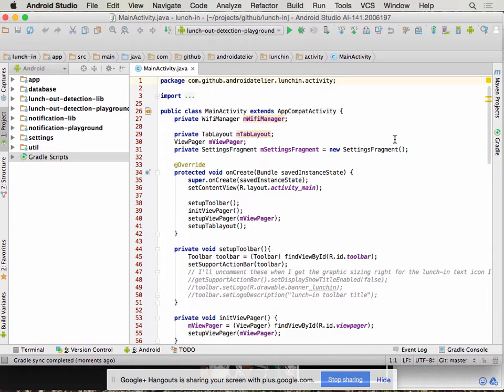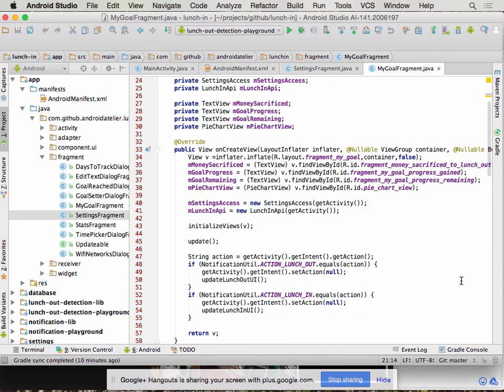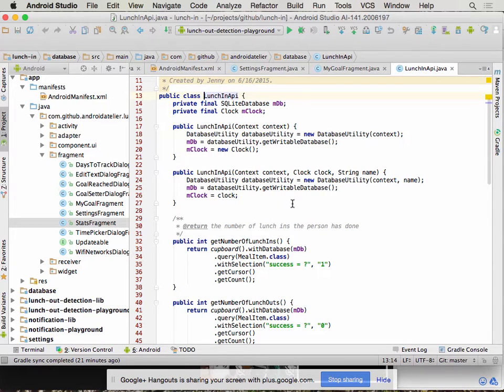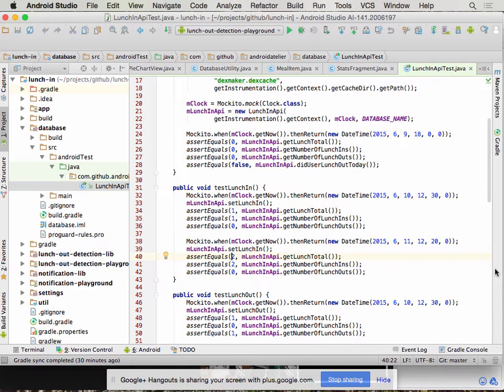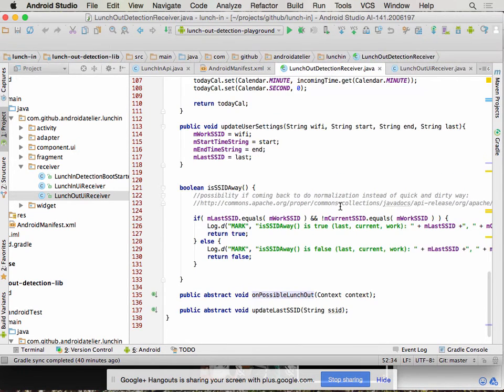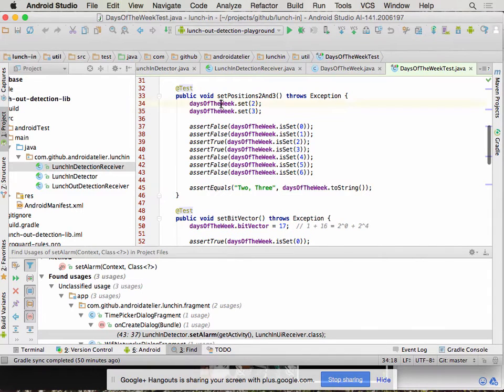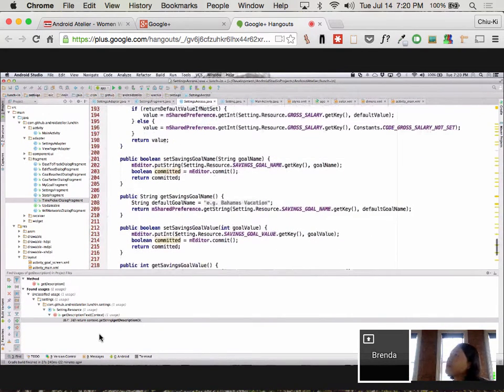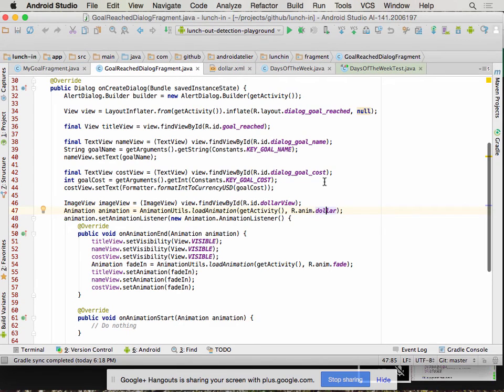Android Atelier: Lunch In code review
Android Atelier, an intermediate Android study group, created the app Lunch In as our first project. We met to discuss how we implemented various parts of the app.

Topics:
* Fragments
* BroadcastReceiver to detect wifi state change
* AlarmManager
* Notifications
* Custom view
* Animations
* Database (using the Cupboard library)
* SharedPreferences
* Testing